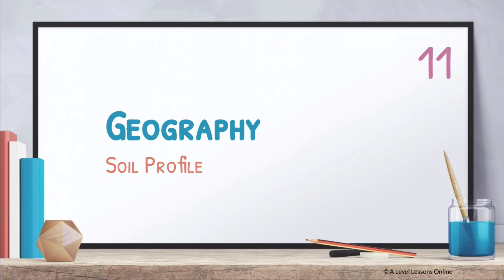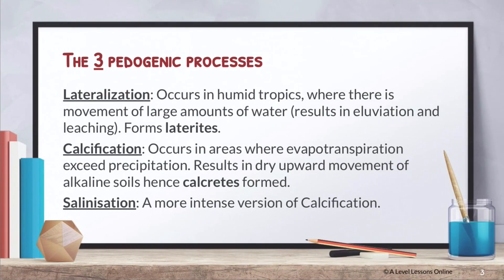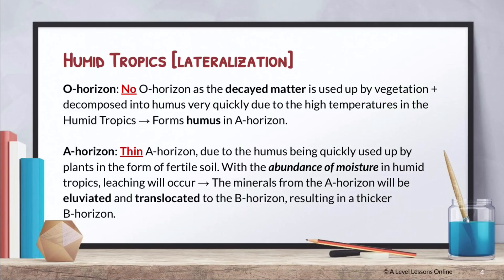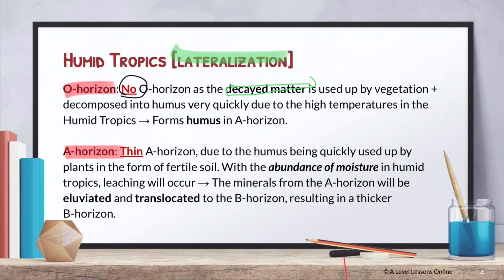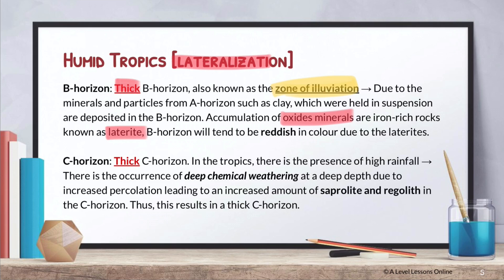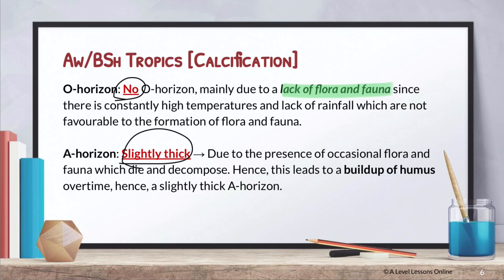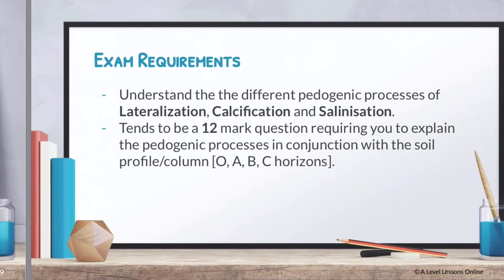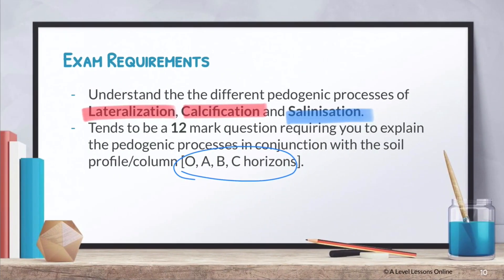The BEST Soil Profile explanation video | A Level Geography (2024)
This is part 11 of the series on Soil Profile and Soil Horizons. We will be talking about Soil Profile, mainly the different soil horizons of a soil profile and the pedogenic processes of lateralization, calcification and salinisation.